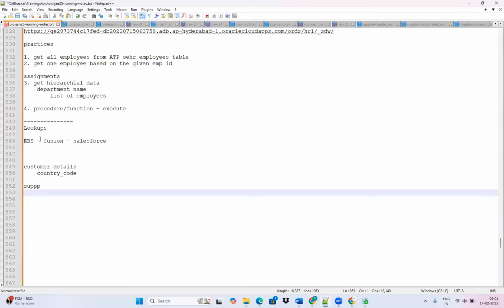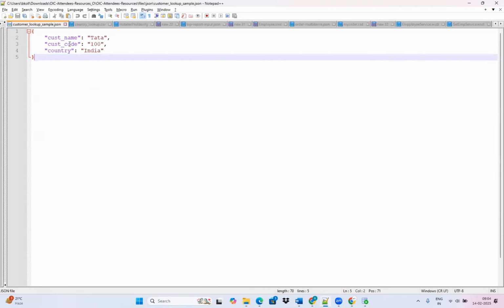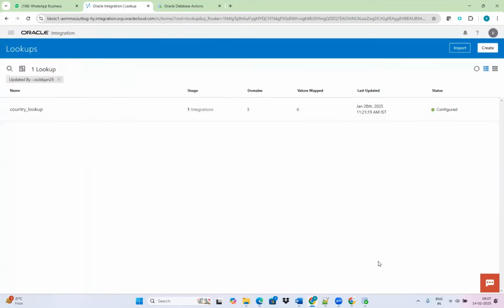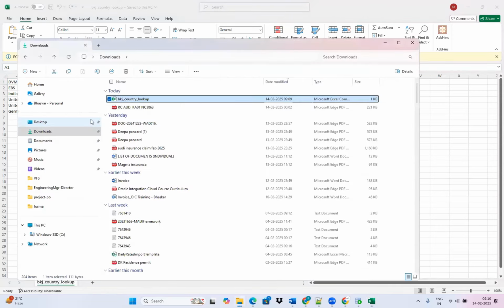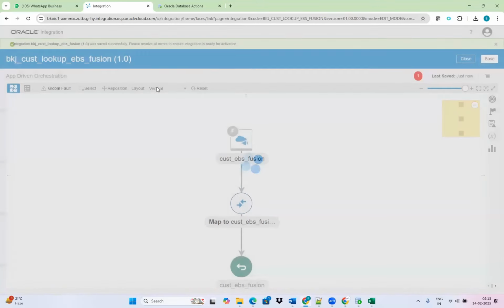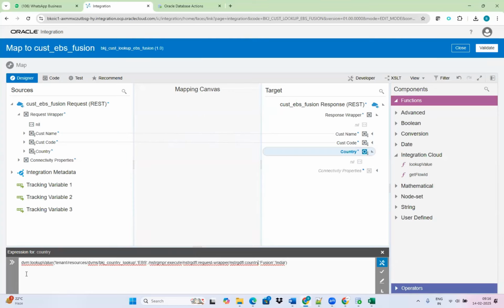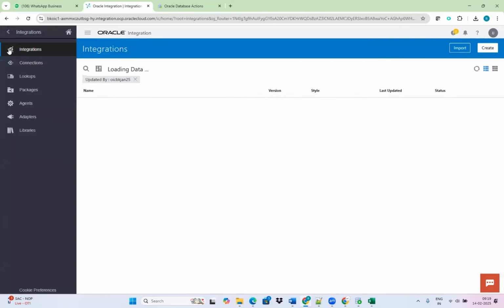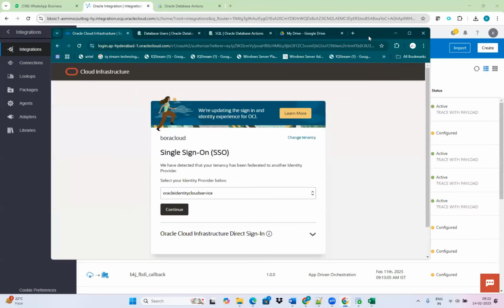Lookups in Oracle Integration Cloud: Comprehensive Guide & Best Practices | IQStreamTech 2025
In this detailed 2025 tutorial, we dive deep into Lookups in Oracle Integration Cloud. Learn what lookups are, why they are essential for integration projects, and how to implement them effectively using Oracle’s powerful cloud platform.

In This Video, You Will Learn:
• What are Lookups in Oracle Integration Cloud?
• How Lookups streamline data integration and enhance process efficiency
• Step-by-step guide on configuring and using lookups
• Best practices for managing and optimizing lookups in your integration flows
• Common challenges and troubleshooting tips

Overview of Lookups in Oracle Integration Cloud
Setting Up a Lookup: Step-by-Step Tutorial
Best Practices & Optimization Tips
Troubleshooting Common Issues
Summary & Conclusion

Oracle Integration Cloud’s lookup functionality is a vital tool for ensuring that your data mappings are efficient and accurate. Whether you’re a developer, an integration specialist, or just starting with Oracle Cloud services, this video equips you with the knowledge to master lookups and enhance your integration projects.

If you find this video helpful, please give it a thumbs up, subscribe to our channel, and hit the notification bell for more expert tech tutorials and industry insights from IQStreamTech. Have any questions or feedback?

For more resources and the latest updates in technology and integration, visit us at IQStreamTech.com.